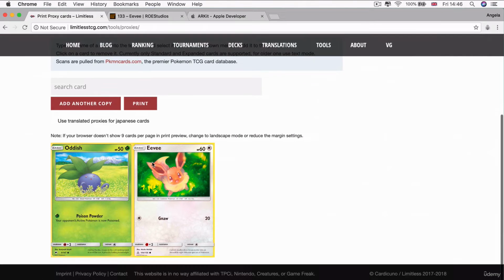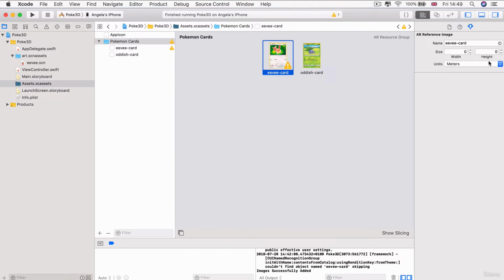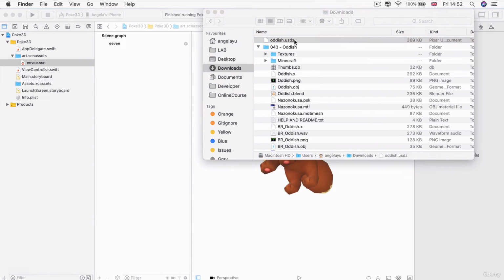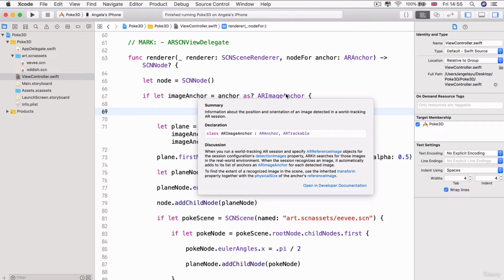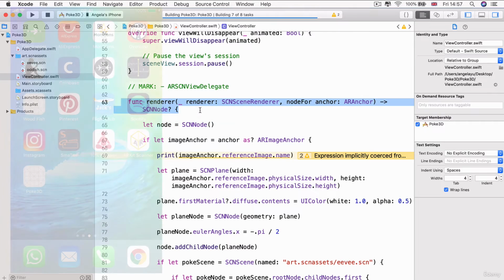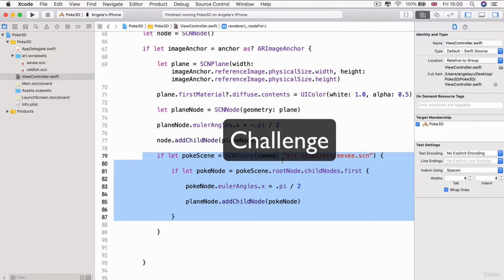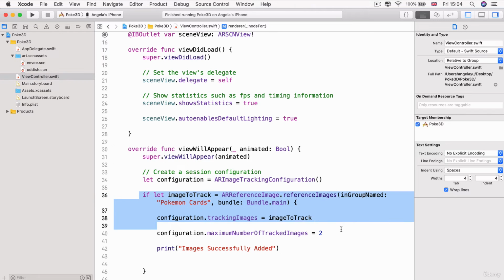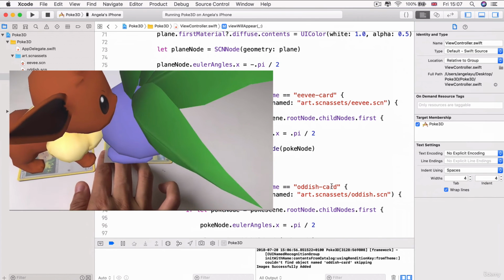389 Tracking Multiple Pokemons